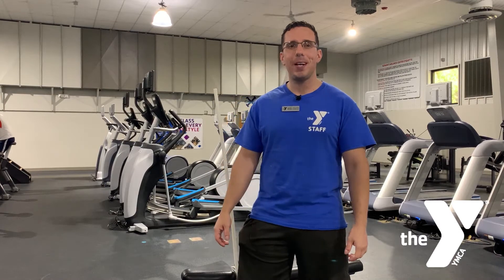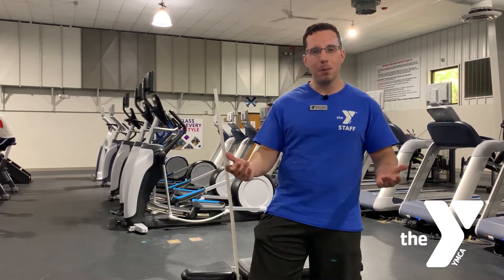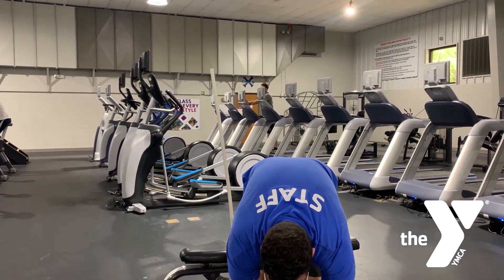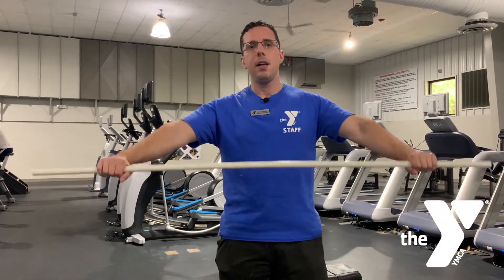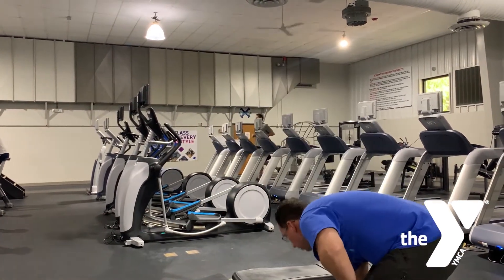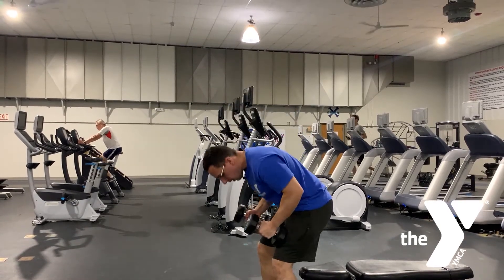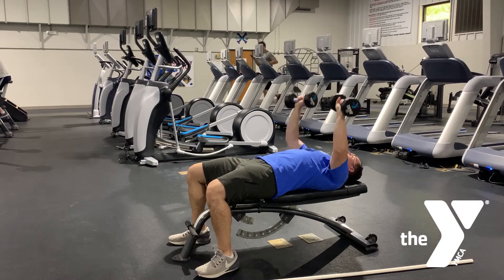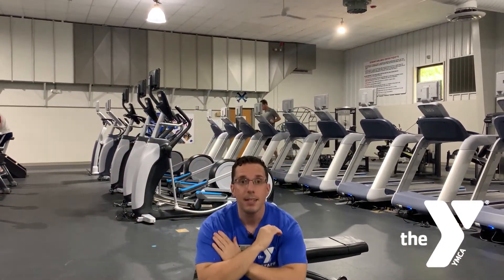Workout Wednesday - Warming Up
A proper warm-up is CRUCIAL for any workout. This week, Wellness Coordinator Marc demonstrates some good examples of how to warm-up before your next workout!

Workout Wednesday videos showcase the correct exercise technique and proper use of the Wellness Center equipment.

Discover more of what we have to offer by checking out our:
Facebook Page - Salina Family YMCA Salina Kansas